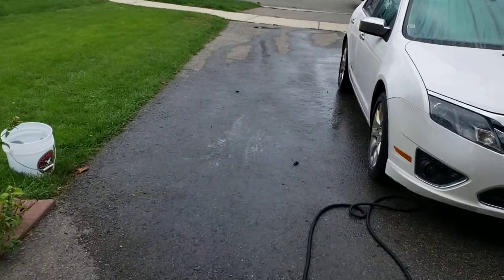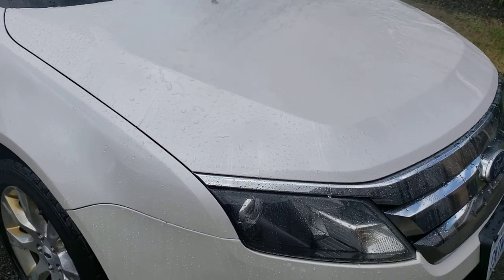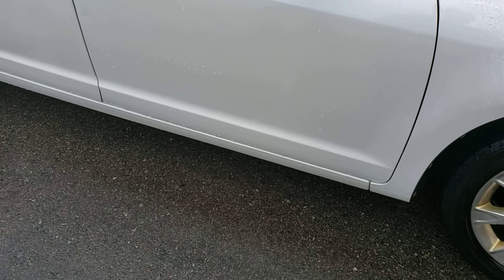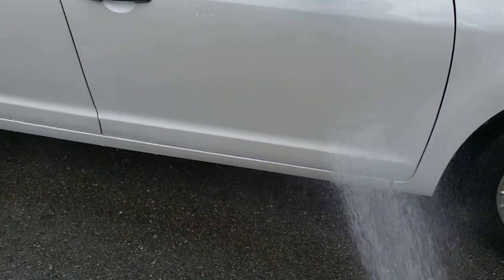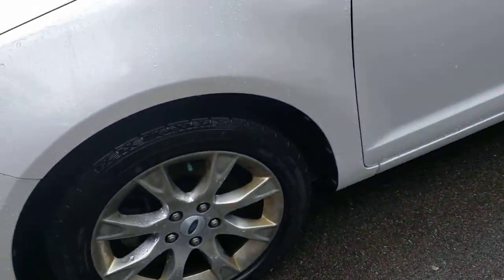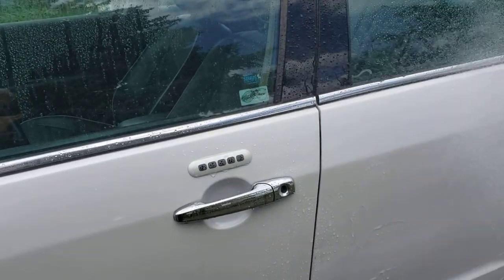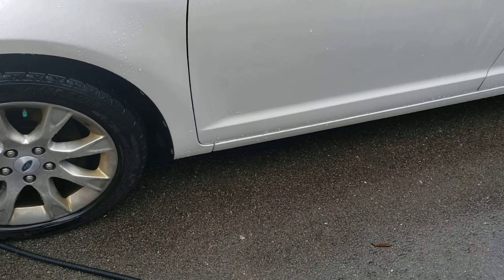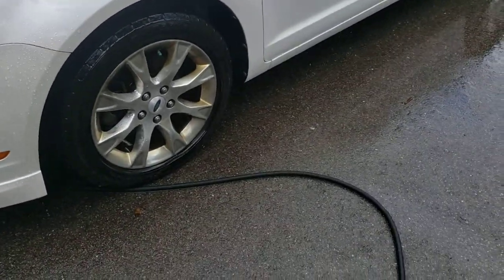How Not To Prepare A cars Paint For A Wax, Sealant Or Ceramic Coating.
In the following video i applied a  very good sealant on my sisters car ,Turtle Wax Ice Seal And Shine, without chemically or physically preparing the paint. The sealant is rated at 5 to 6 months but watch what happens when you take shortcuts and do not properly prepares the  paint surface.